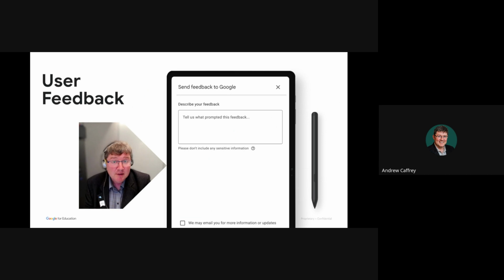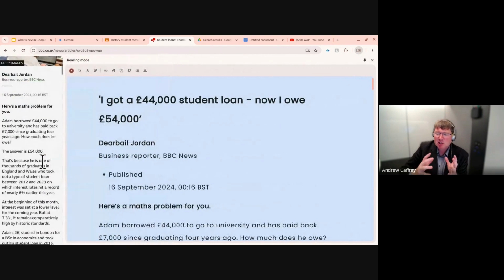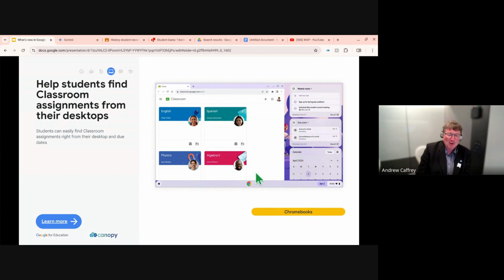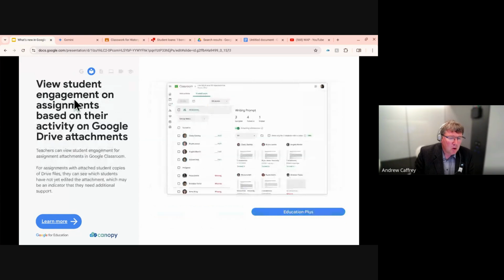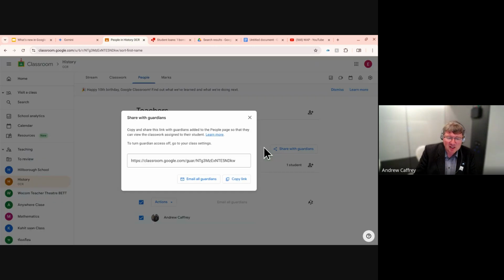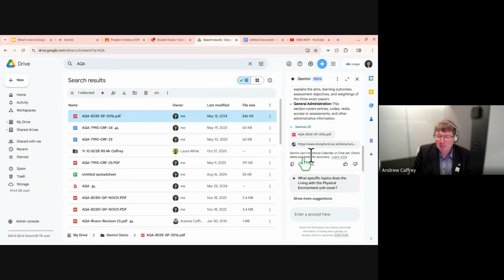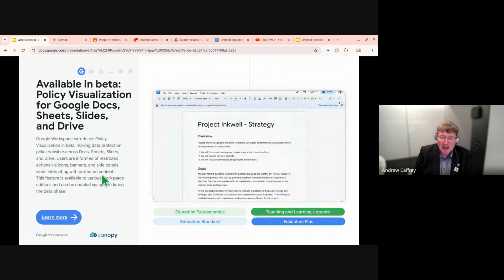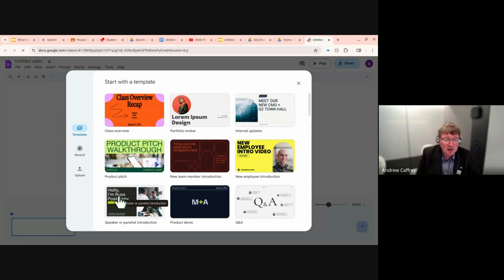What's New with Google for Education - Autumn 2024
Our back to school webinar - looking at the newest features in Google for Education.